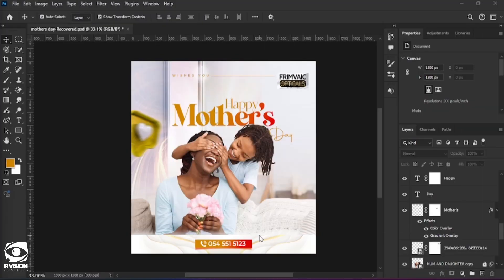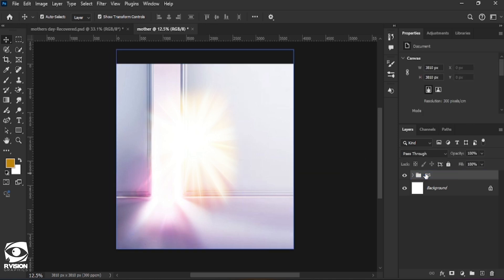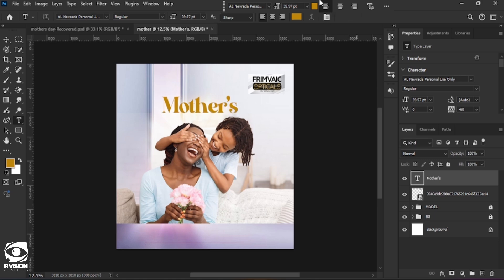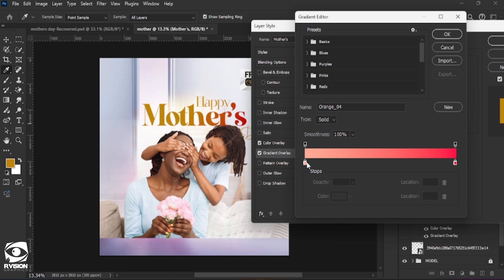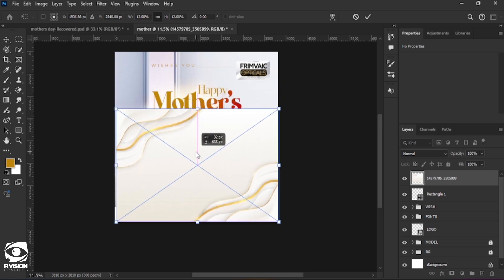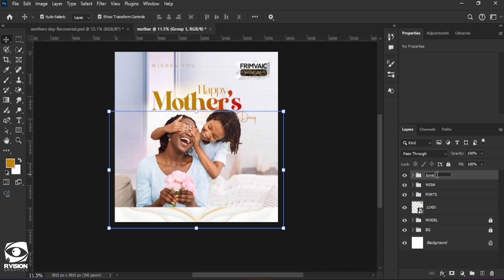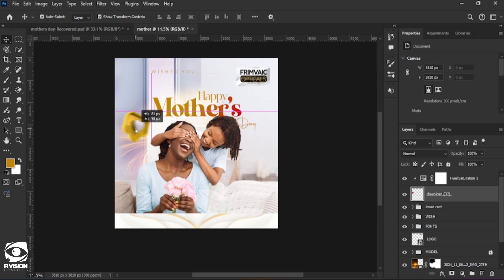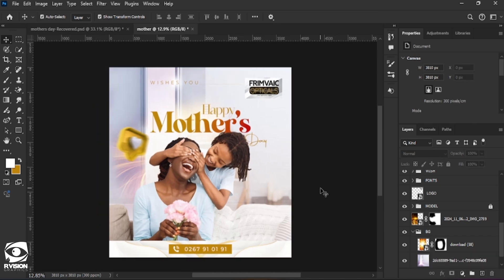HOW TO CREATE A MOTHER'S DAY FLYER (TUTORIAL)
This tutorials educates every photoshop user right from beginner to a Pro how to create a simple Mother's Day Flyer Step-By-Step.

Fonts Used: Kudry
                      AL Nevrada Perso..
                      Autography

Timestamps
0:00 - Intro
0:55 - Background Compilation
3:00 - Classic background  removal technique
5:19 - Import text fonts and gradients
10:40 - Embed image into a shape
13:21 - Create air effect to flyer environment
19:02 - Outro

- Share your own school flyer designs in the comments below!

Music from Uppbeat (free for Creators!)